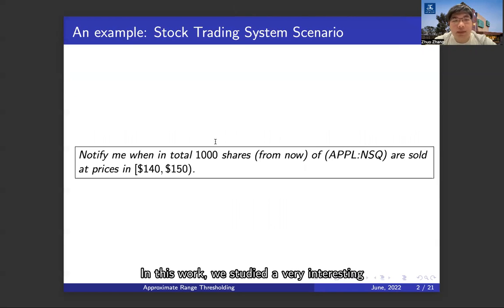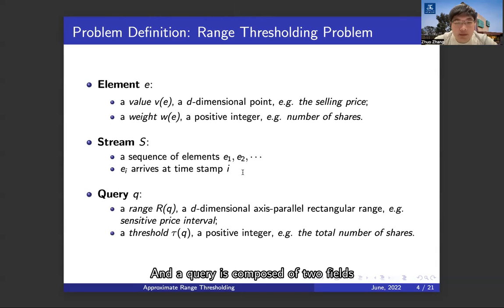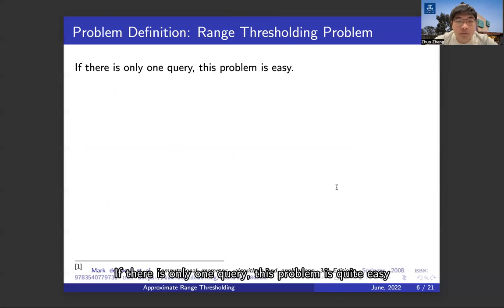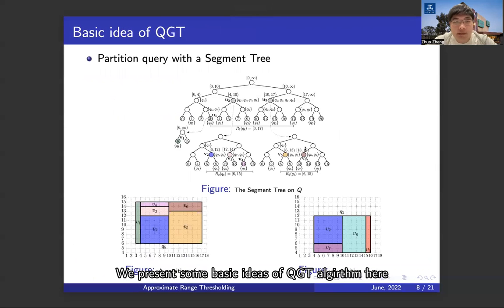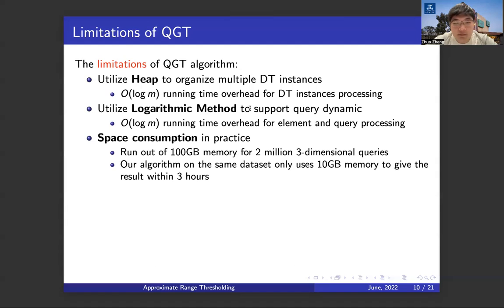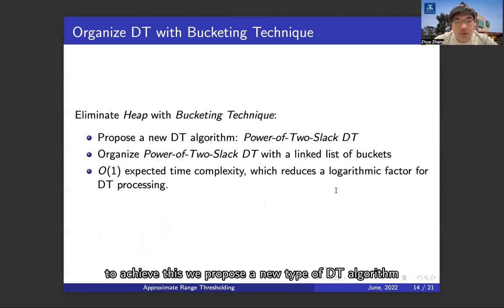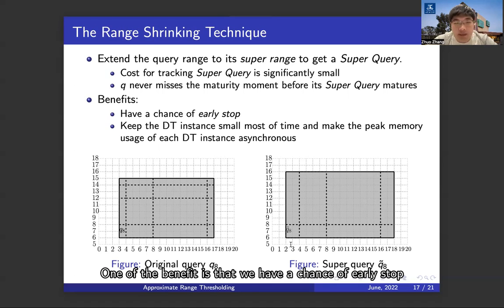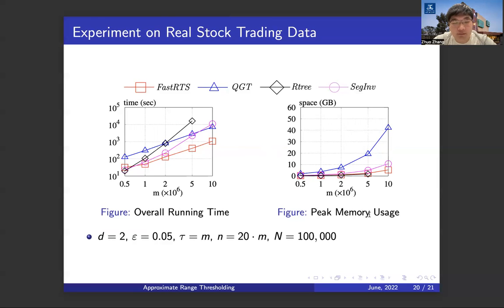Approximate Range Thresholding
Zhuo Zhang (University of Melbourne); Junhao Gan (University of Melbourne); Zhifeng  Bao (RMIT University); Seyed Mohammad Hussein Kazemi (The University of Melbourne ); Guangyong Chen (Shenzhen Institutes of Advanced Technology); Fengyuan Zhu (Kaifeng Investment)